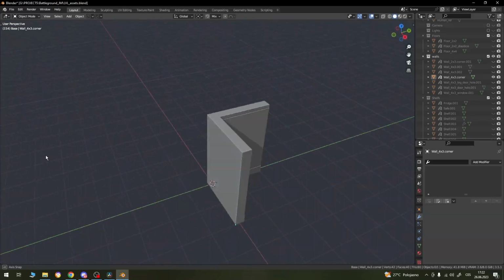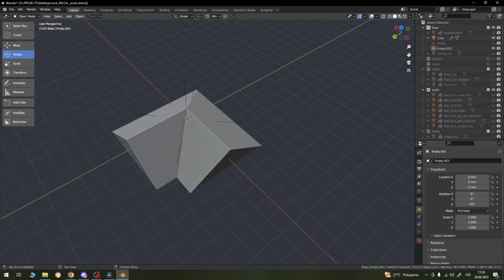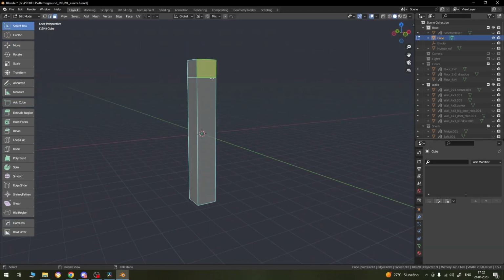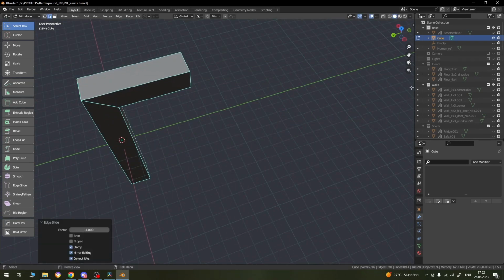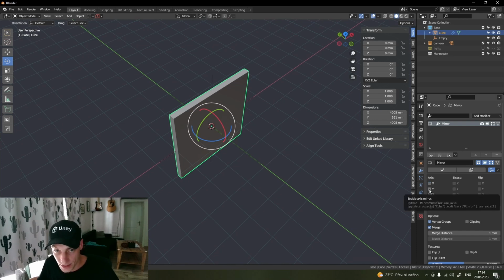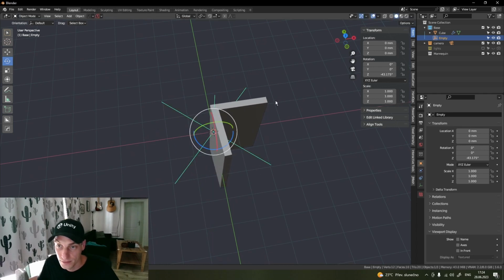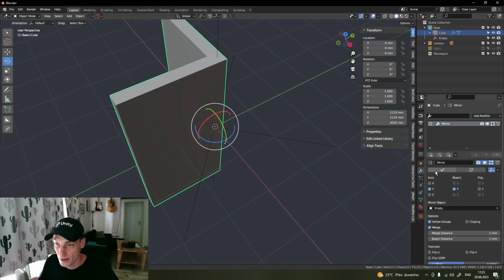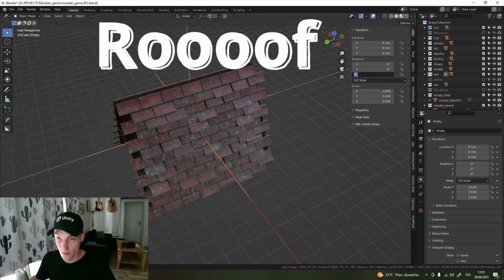TUTORIAL: How make corner mesh from anything in BLENDER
Simple way how to precisely bend any mesh in blender to 90 degree or to any other angle.